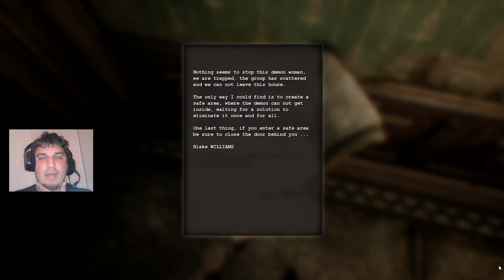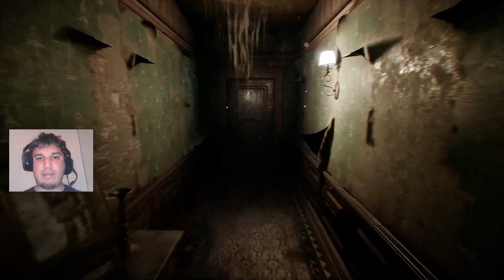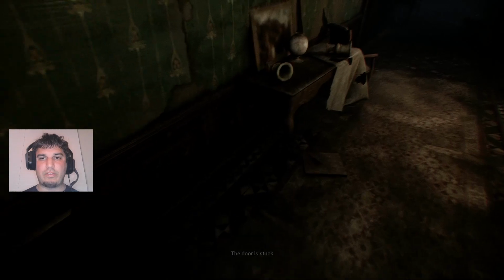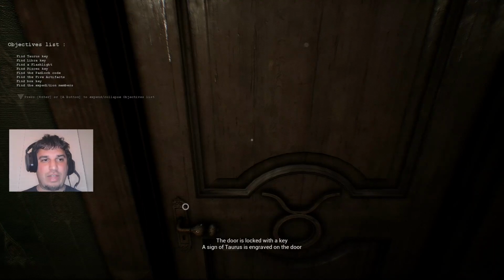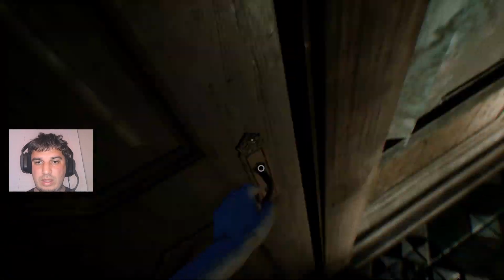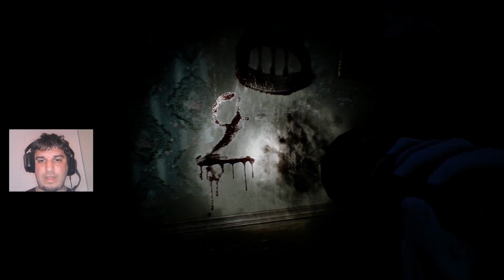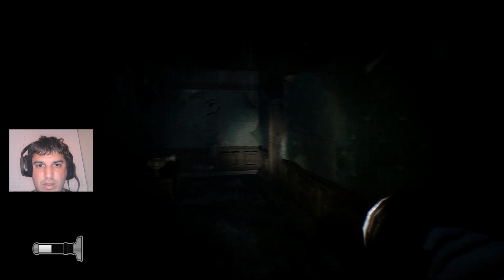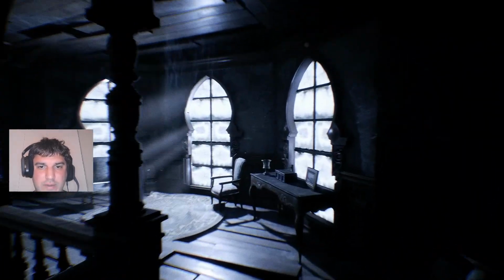Finding the Flashlight | The Conjuring House #02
This is an astonishing amount of work for a flashlight. Most games just give you one at the beginning!

Be sure to check me out on these other social networks!